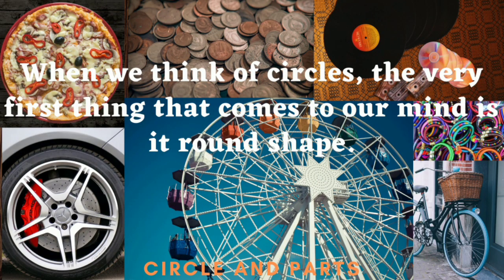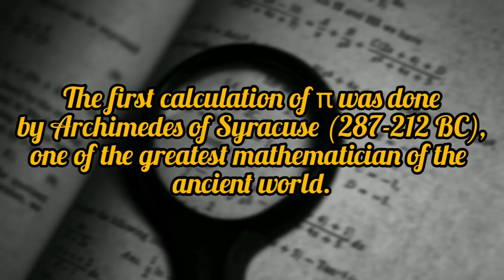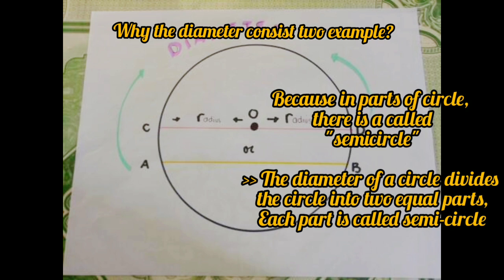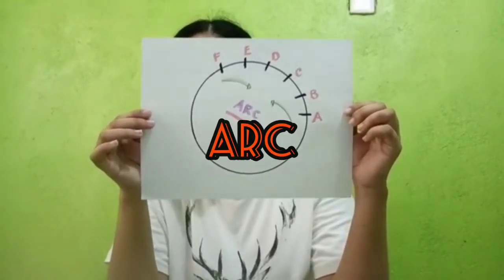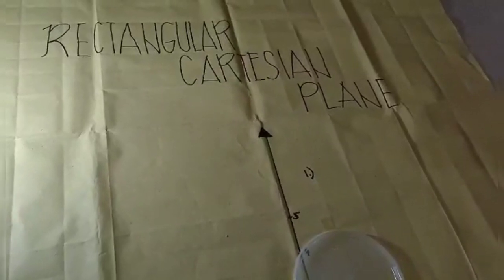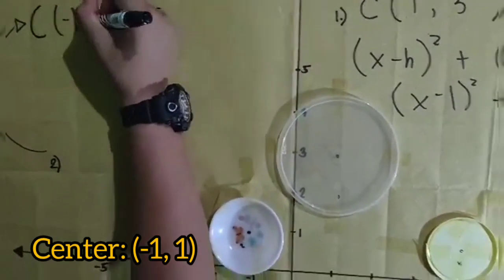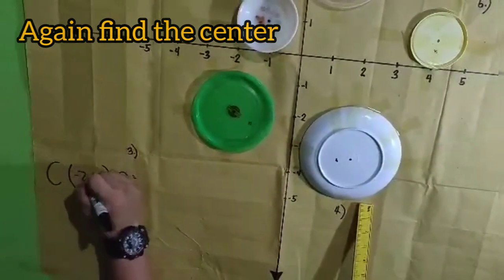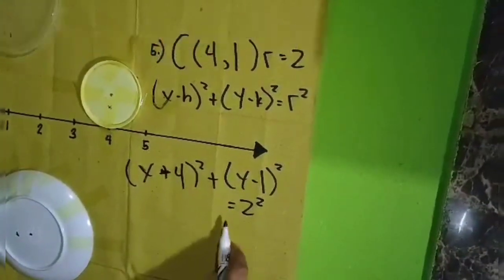The Circle | 11 - Hertz 2 ∞ & Beyond!